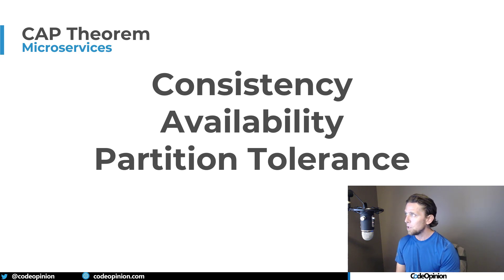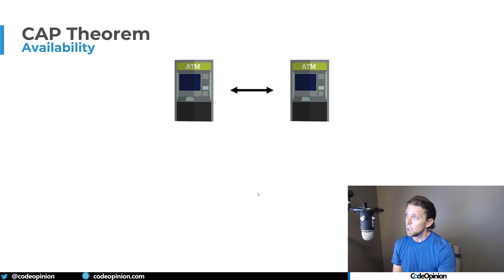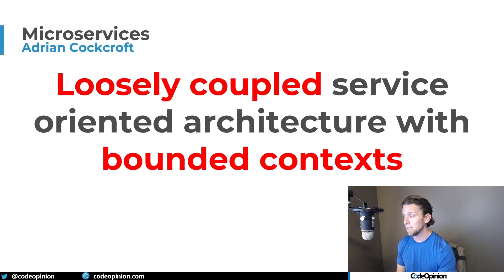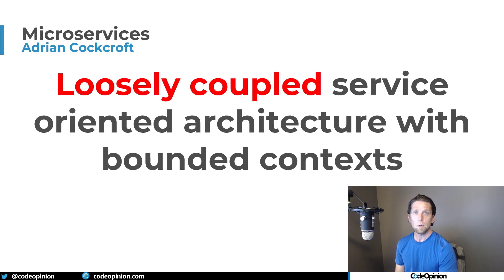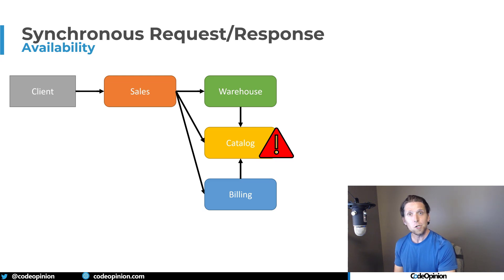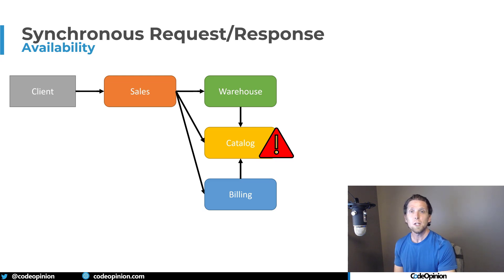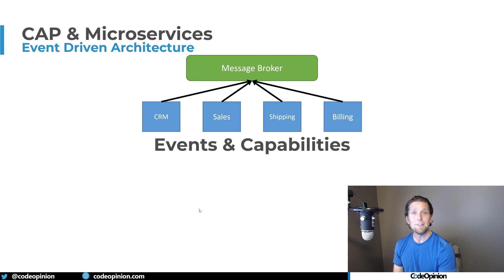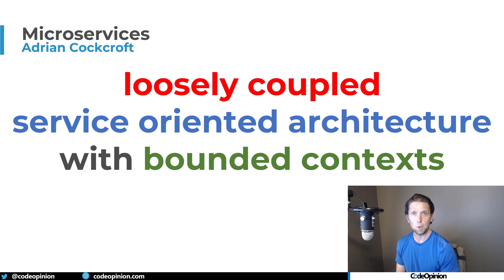Does CAP Theorem apply to Microservices?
Microservices are a distributed system so CAP Theorem must apply right? Well, that depends on how you define microservices! Microservices are defined as "loosely coupled services oriented architecture with bounded context". SOA implies Event Driven Architecture. If your microservices are loosely coupled, they aren't making direct RPC calls to each other. If this is the case, then there are no partitions that can occur between services. Therefore, there is no decision about being available or consistent when they occur because they won't. So, no, CAP does not apply to Microservices if they are loosely coupled.

0:00 CAP Theorem
2:55 Microservices
4:29 Coupling
6:27 Loose Coupling